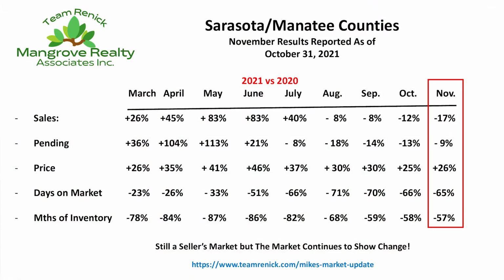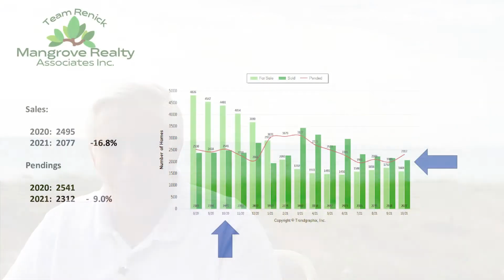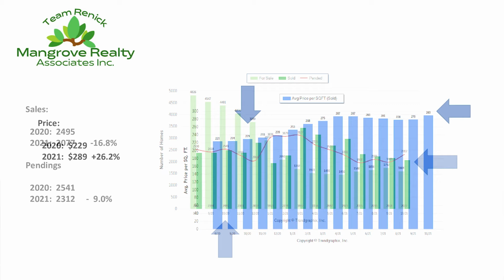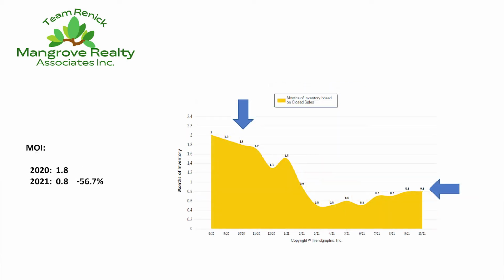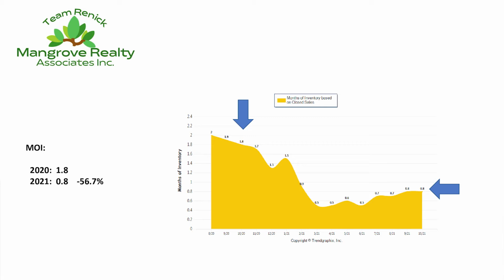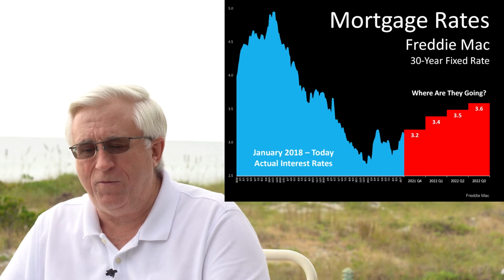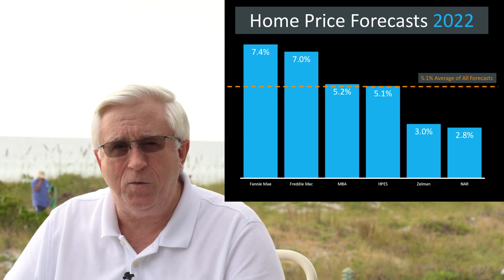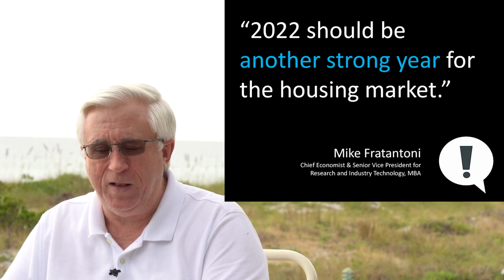The Crazy Market Continues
Welcome to another Mike's Market Update.  In this edition, Mike shares the current market status and how you can win!